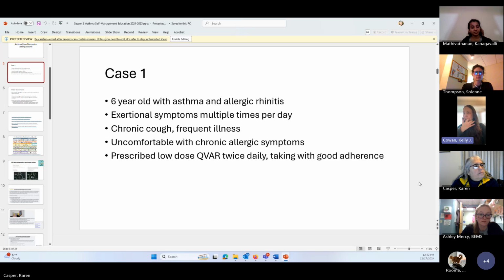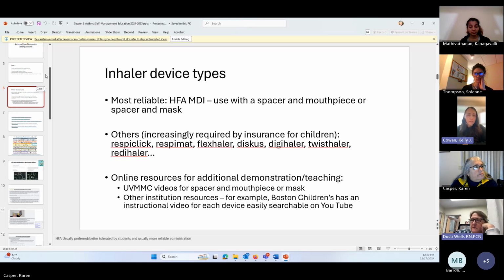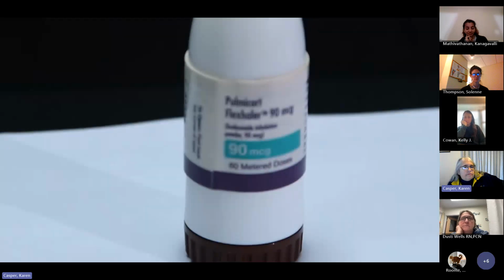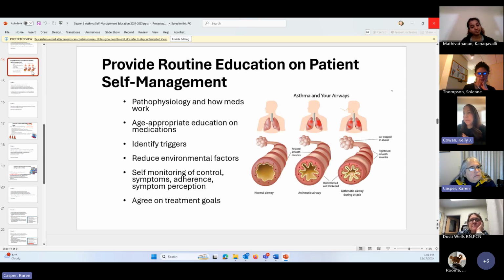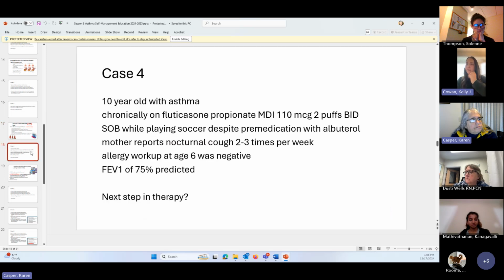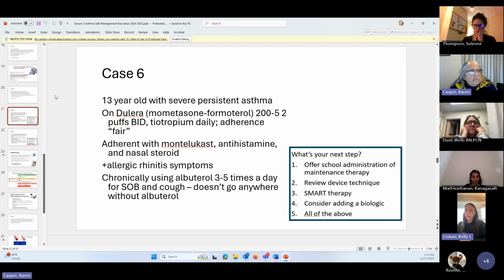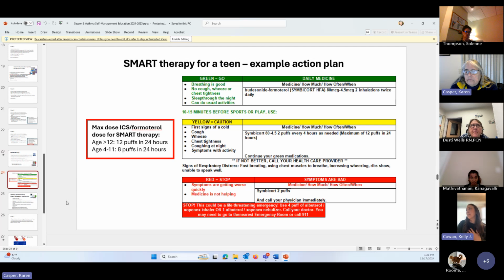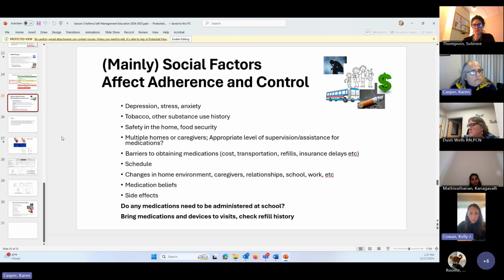AS ME Network 2024 December Series meeting of December 17, 2024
Fourth AS-ME meeting of the season. The topic covered is "Applied Skills to Support Students with Self-Management."